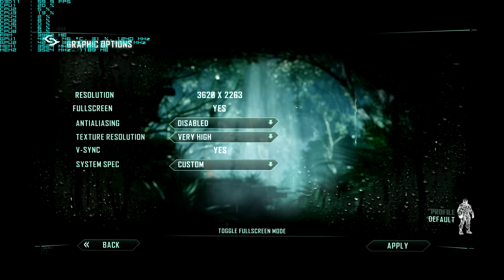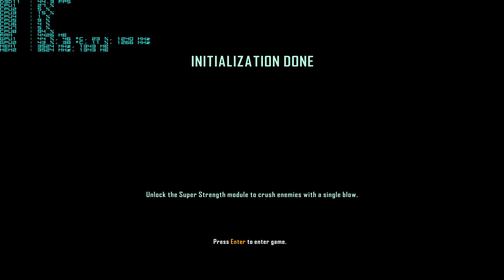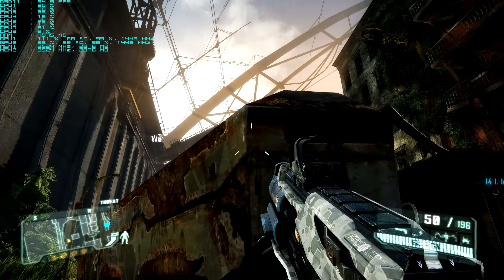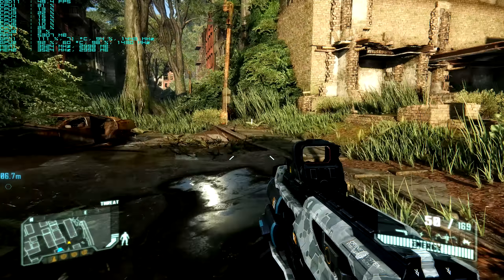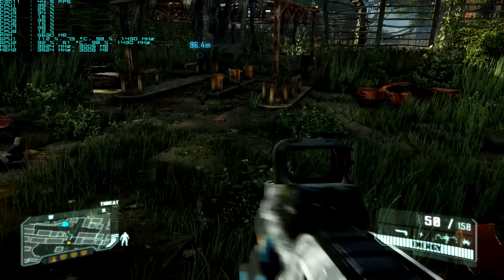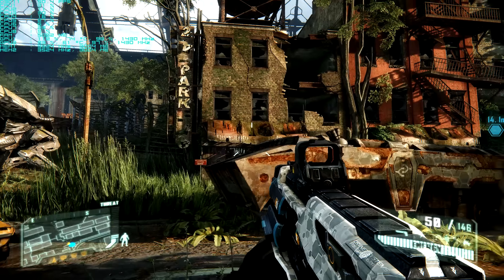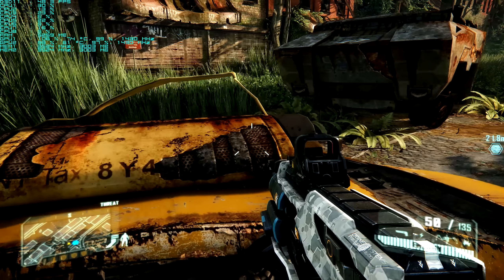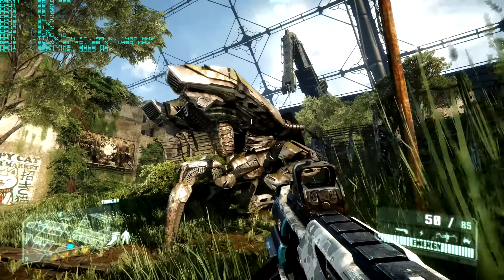CRYSIS 3 FPS ON GEFORCE GTX 980 SLI* INTEL 5960X* 3620X2263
CRYSIS 3 FPS GAME PLAY ON EVGA GEFORCE GTX 980 SUPER CLOCKED ACX 2.0 CARDS IN 2-WAY SLI..INTEL CORE I7 5960X CPU..NVIDIA DRIVER 344.16 WAS USED FOR THIS VIDEO. RIVATUNER RUNNING TO SHOW FPS. SHADOWPLAY USED TO FILM VIDEO.GAME SETTINGS WHERE

3620X2263 DELL U3011 MONITOR
VERY HIGH SETTINGS
ANISOTROPIC FILTERING  16X
MOTION BLUR  HIGH
LENS FLARES  YES
ANTIALIASING  OFF
TEXTURE RESOLUTION  VERY HIGH
SYSTEM SPECS  VERY HIGH